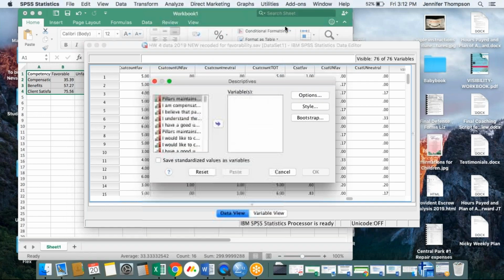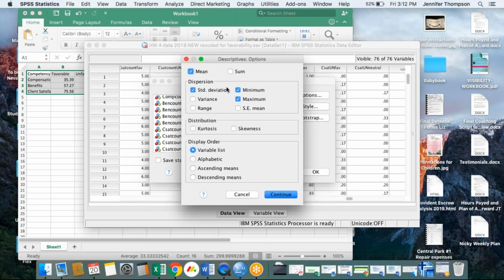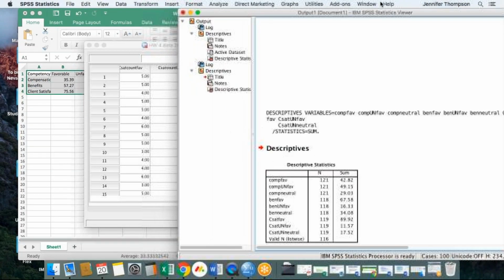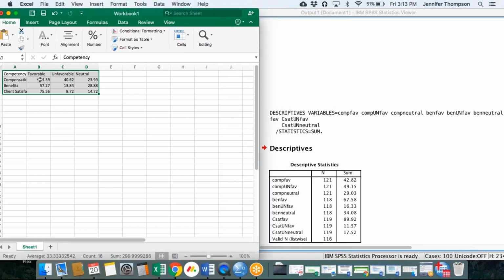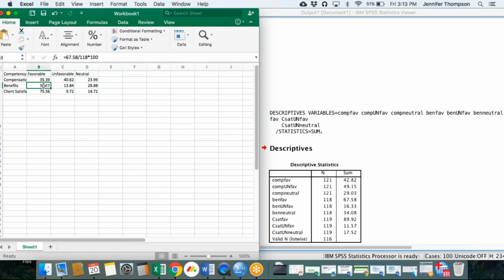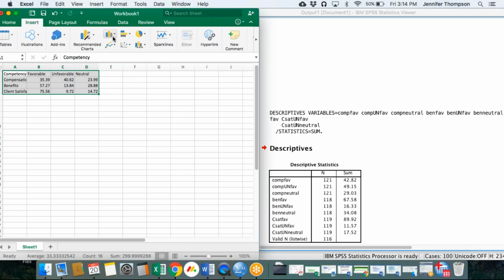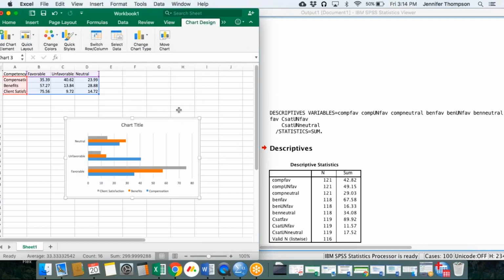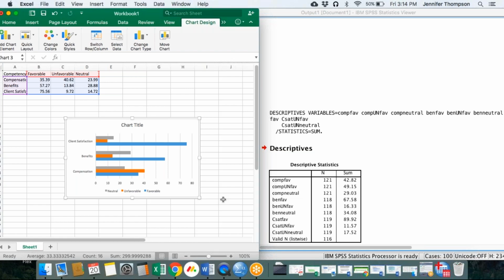Week 4 HW Survey 2 part 2 2019